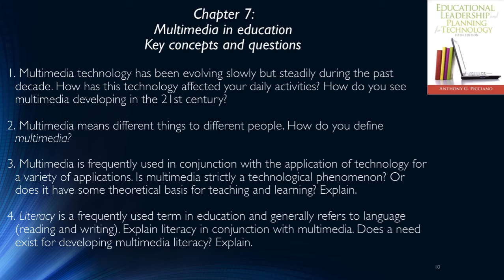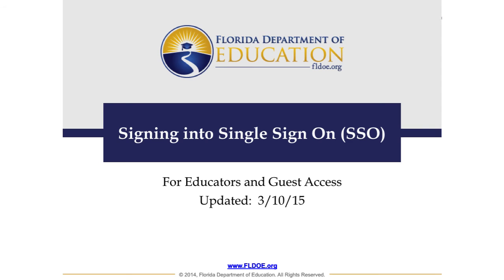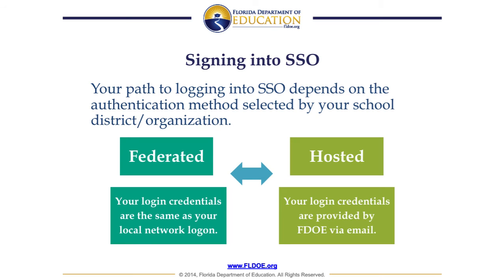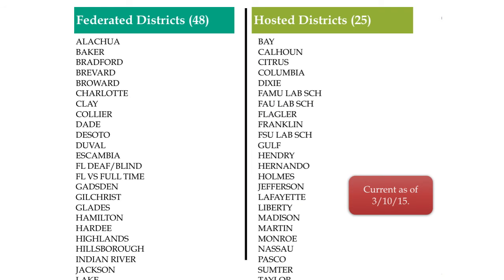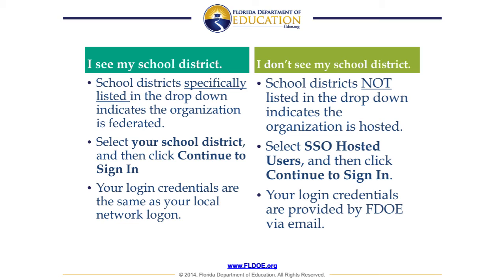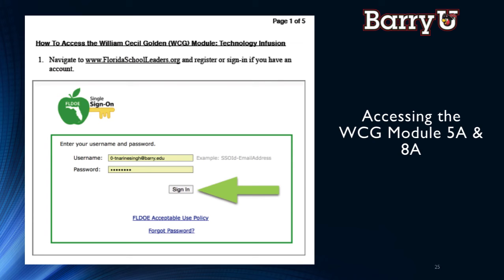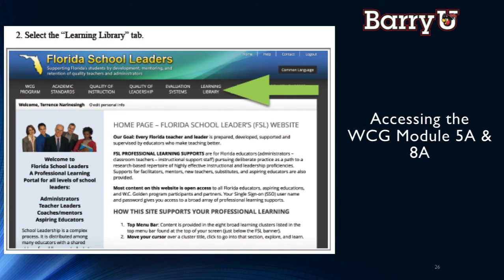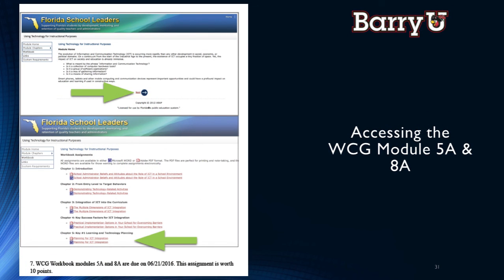Dr. Terrence Narinesingh, Ph.D. hosts an insightful lecture for EDU687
Join us as we explore an EDU 687 Emerging Technology and Educational Leadership lecture discussing strategies to engage reluctant learners by Professor Dr. Terrence Narinesingh, Ph.D., Adrian Dominican School of Education, Barry University, Miami, FL, USA